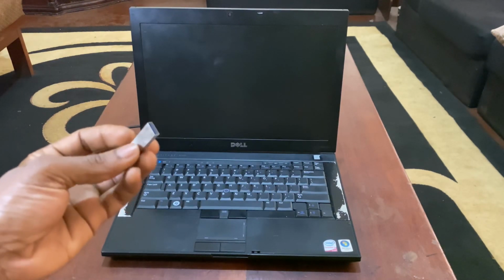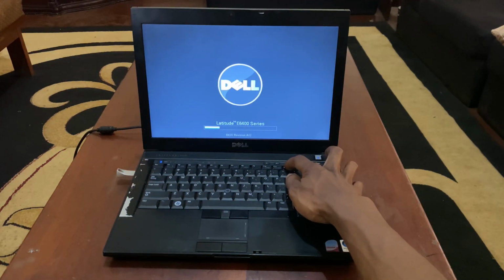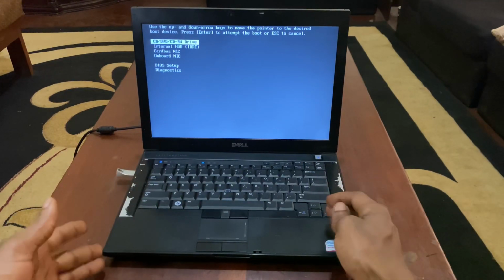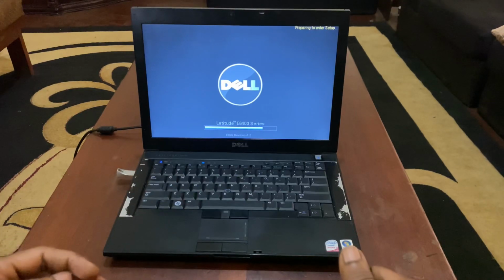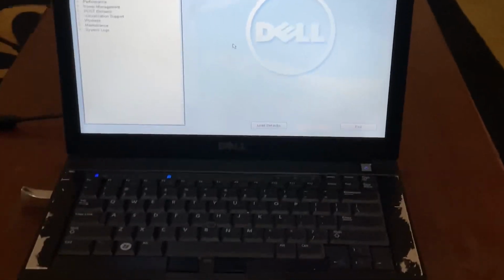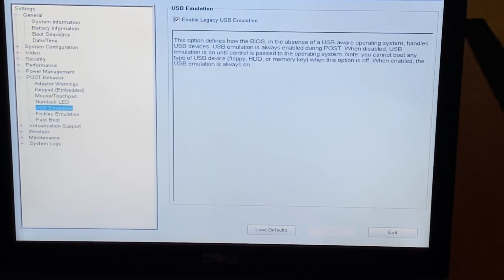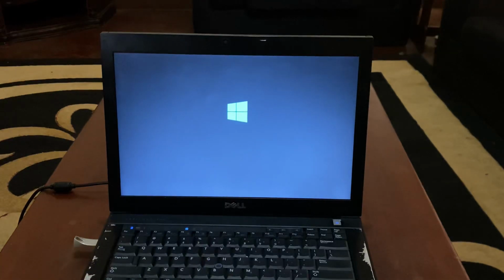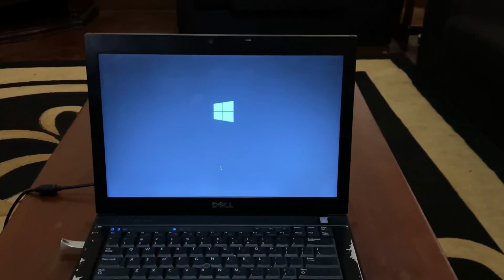How to Enable USB Boot Option on Dell Laptops | Inspiron 15 3000 100% Works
How to Enable USB Boot Option on Dell inspiron 15 3000 Fixed Or Dell 1.Restart the computer and press f2 while starting up. This enters the setup program. 2.Select the Boot tab and change to Legacy Boot, Secure Boot Off. After restarting, this shows the boot sequence and the order can be changed using +/- keys. 3.I then change the boot order to. CD/DVD. USB drive. Hard drive. To specify the boot sequence: /Start the computer and press ESC, F1, F2, F8 or F10 during the initial startup screen. ... /Choose to enter BIOS setup. ... Use the arrow keys to select the BOOT tab. ... /To give a CD or DVD drive boot sequence priority over the hard drive, move it to the first position in the list.

How to Enable USB Boot Option on Dell L X
dell inspiron 15 3000 won't boot from
usb
O dell inspiron 15 3000 uefi boot from usb
dell inspiron 15 3000 bios setup for
windows 10
dell inspiron 15 3000 series boot from
usb
how to boot dell inspiron 15 laptop from usb
how to change boot order in dell inspiron 15 3000 series
dell inspiron 15 3000 legacy boot
how to enable legacy boot in dell inspiron 15 3000 series